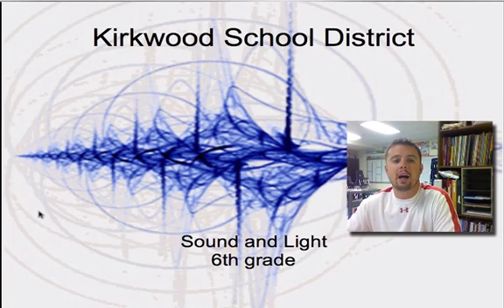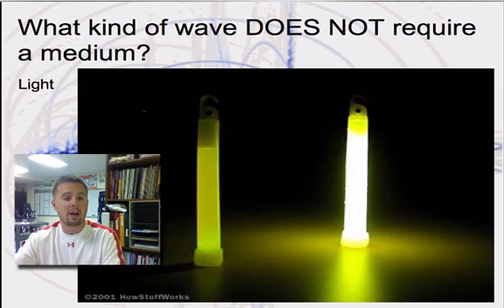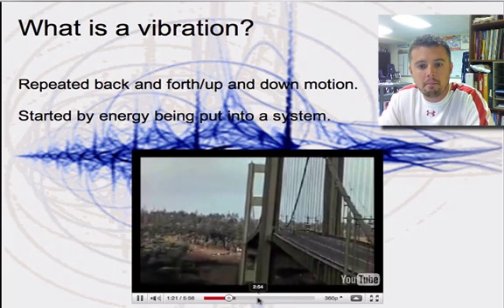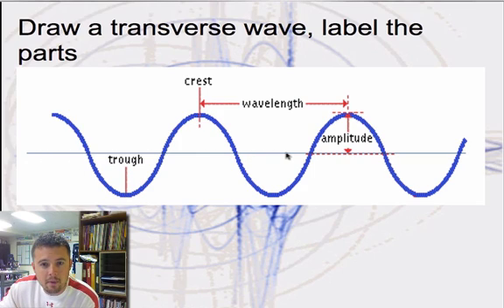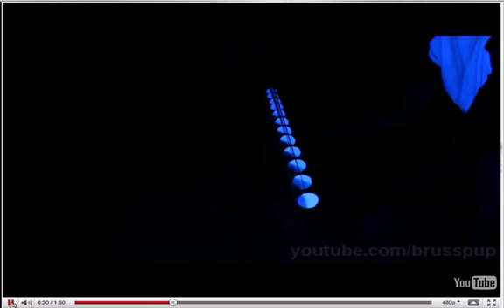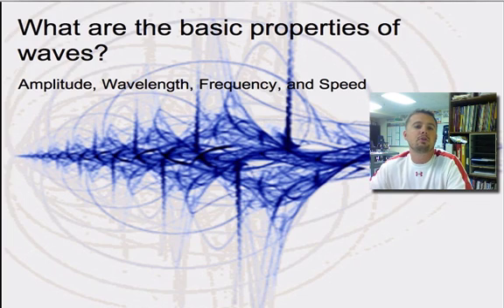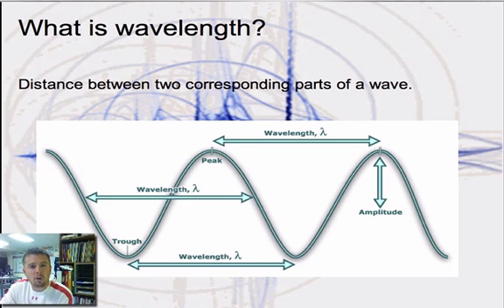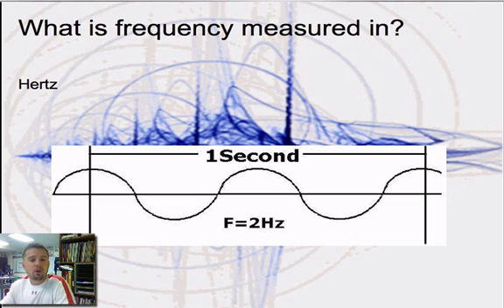Sound and Light Goal 1 PPT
Students will understand the properties of waves.